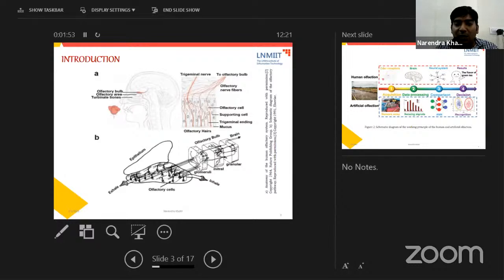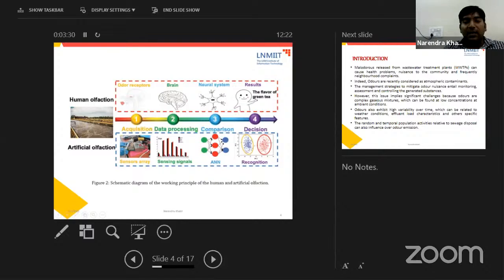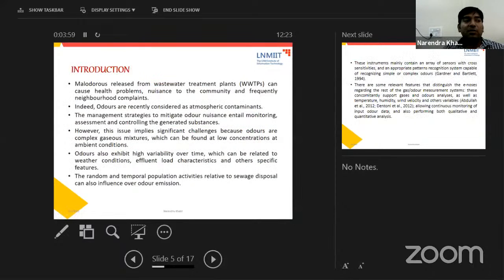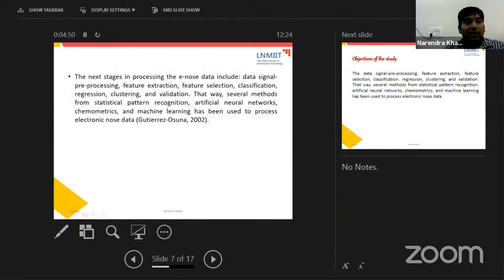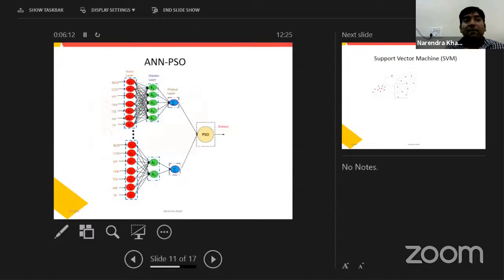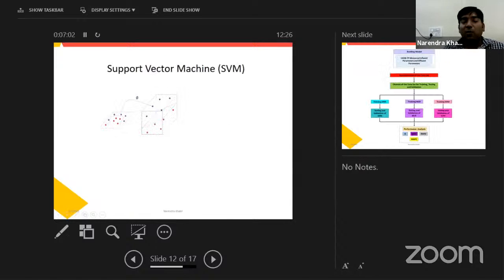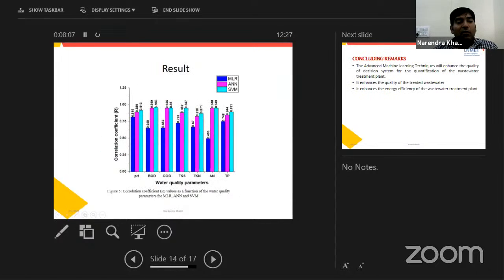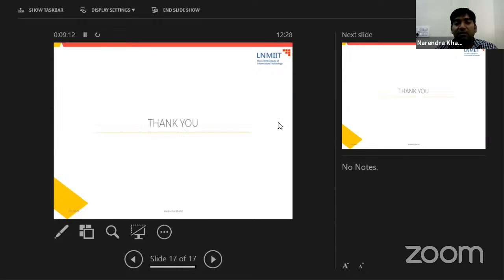International conference ICONN-2021– parallel session –(1E, 2E, 3E, 4E, 5E, 6E, 7E)